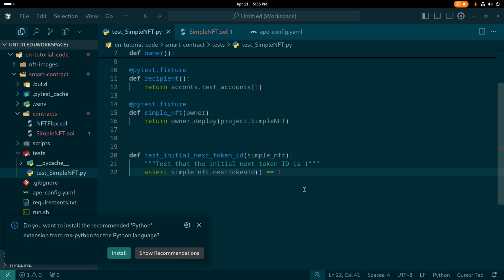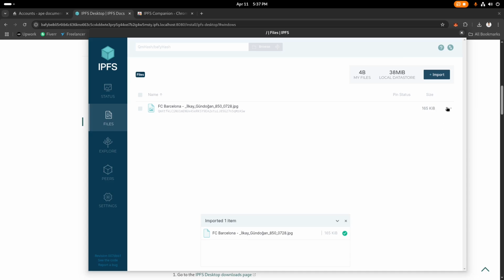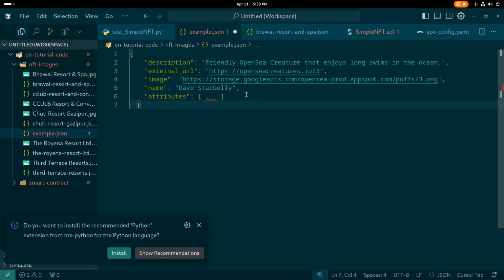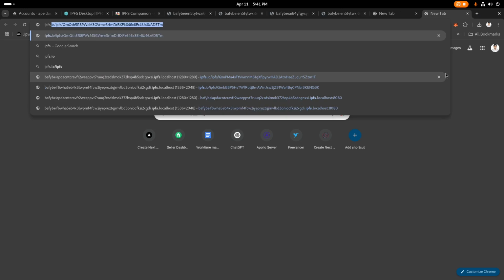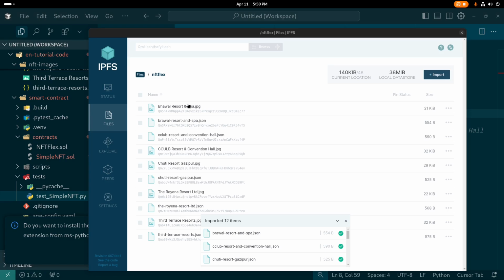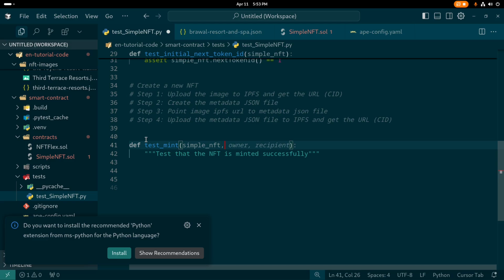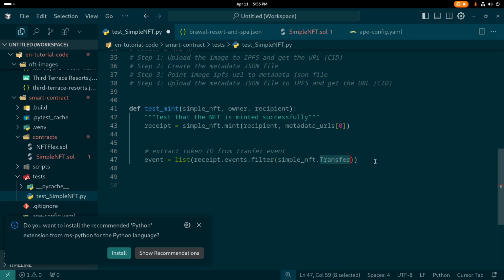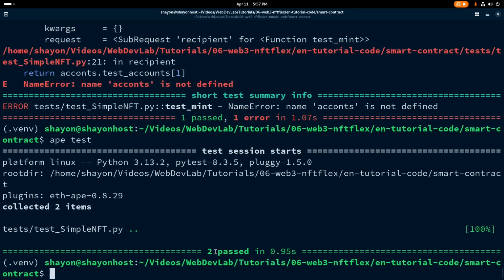NFT Rental Marketplace with Solidity | Part-8: Test for Minting NFT and Work with IPFS Desktop